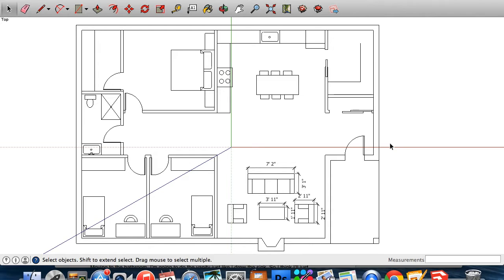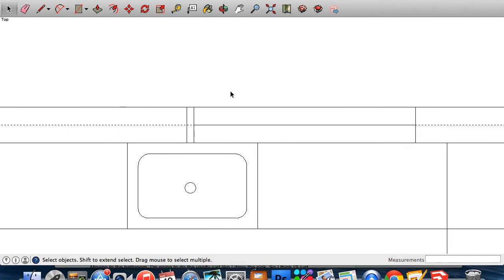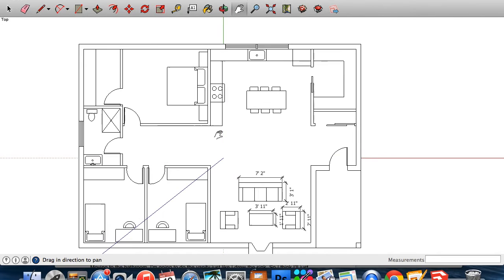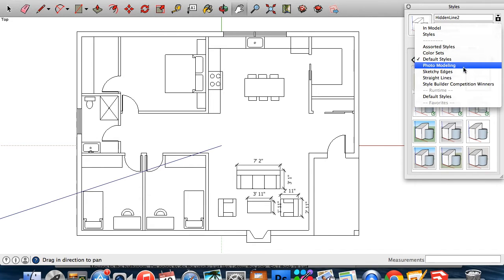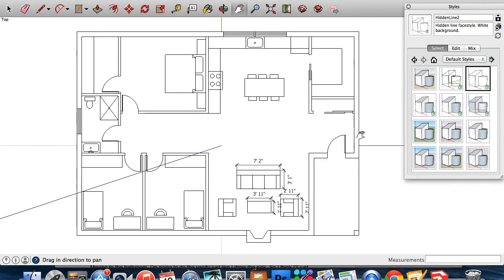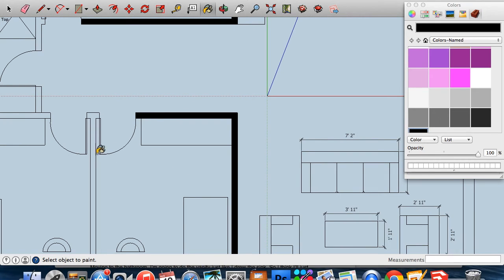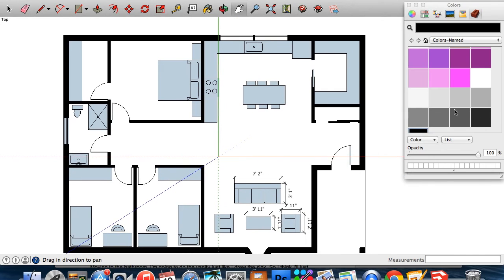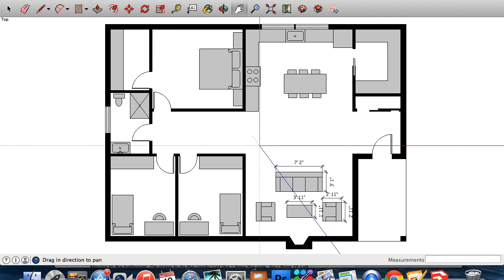Cleaning Up Your Drawing